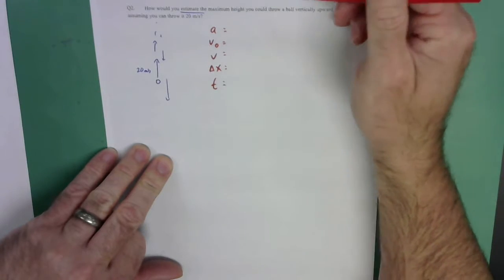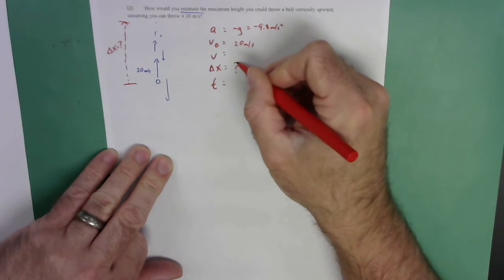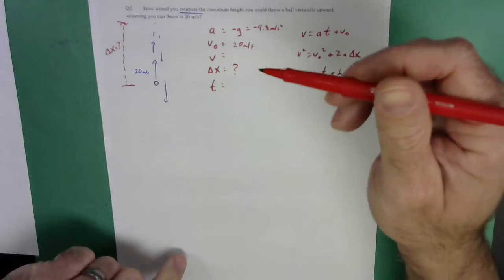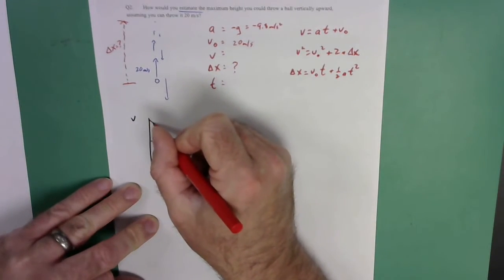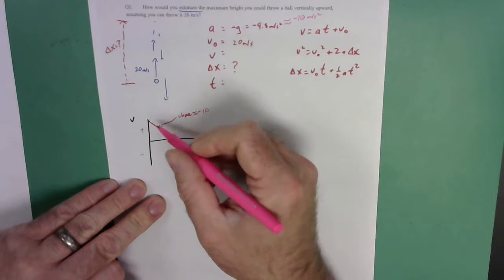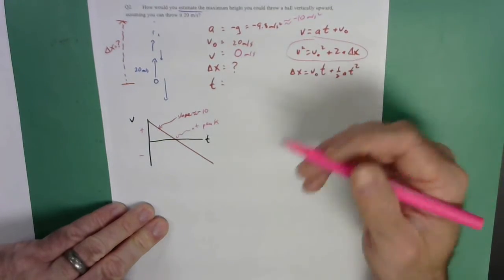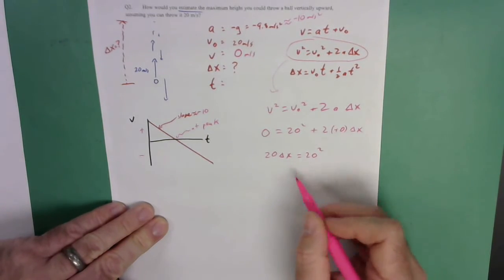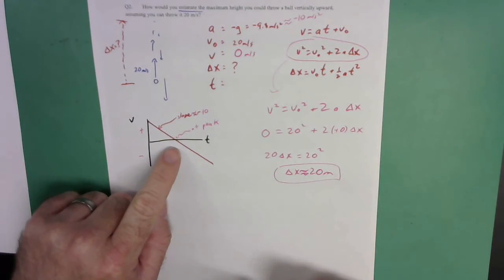Free Fall Q2